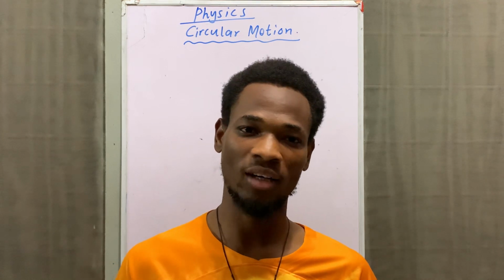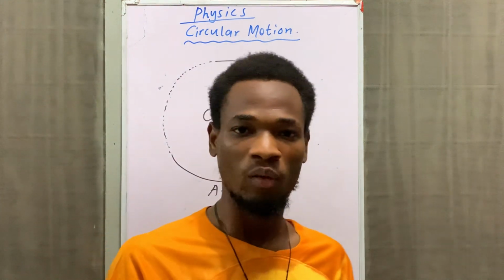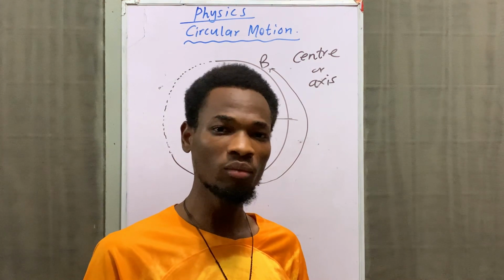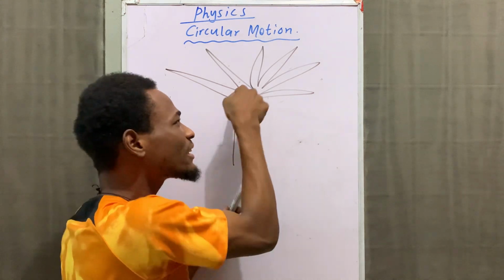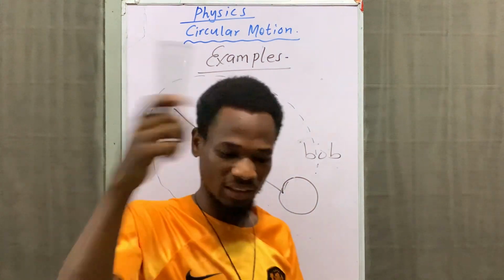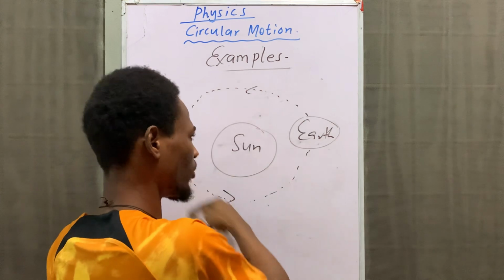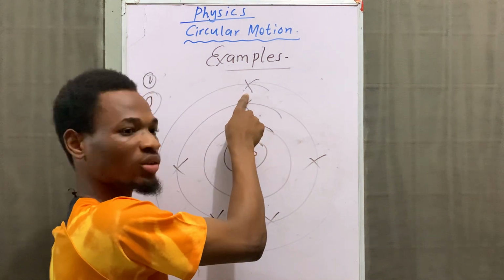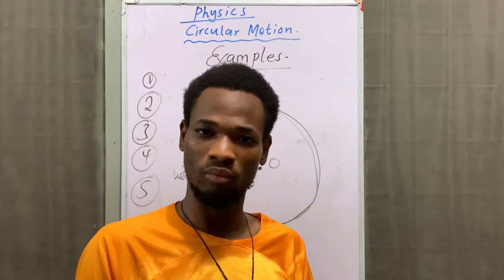Introduction to circular motion